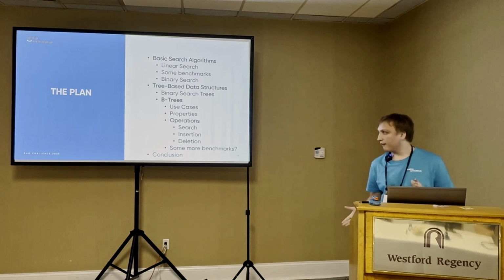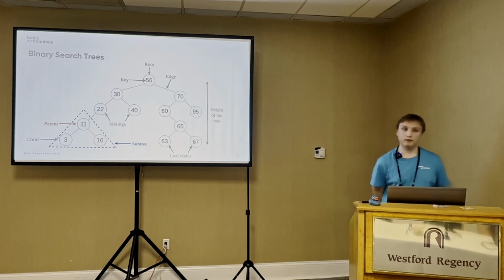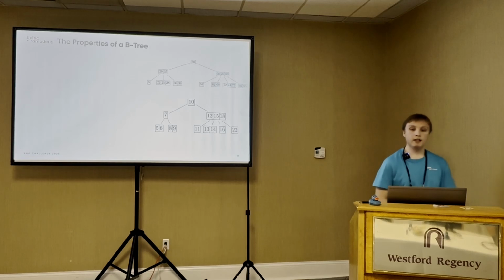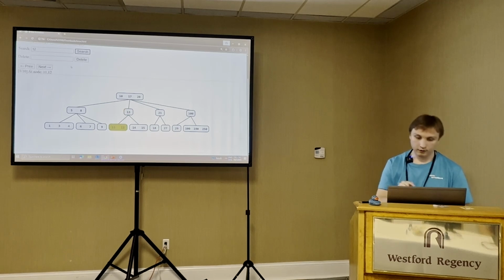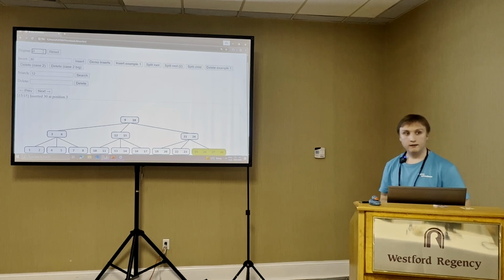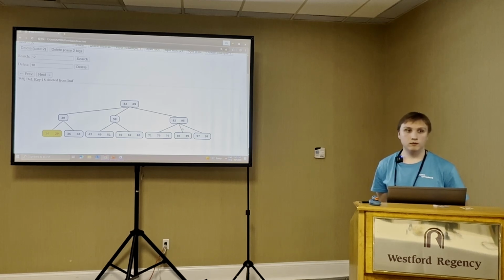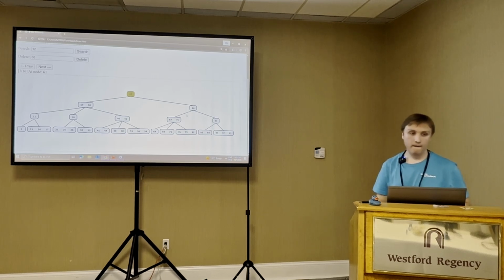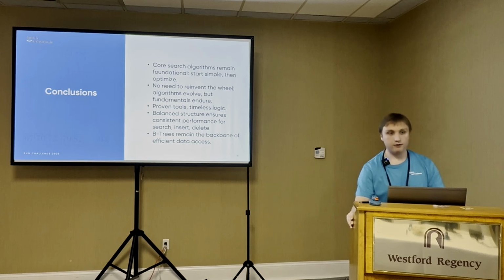Algorithms, usage, and implementation in Progress OpenEdge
Learn the core ideas behind searching algorithms and data structures.

In this video, our Baltic Amadeus developer walks through simple search methods, compares performance across different programming languages, and explains how binary trees and B-trees help systems handle data efficiently.

You'll also see why many systems, including Progress OpenEdge, use B-tree structures for indexing and what makes them so effective in real-world applications.

Have questions about OpenEdge development?

00:00 - The Plan
00:58 - Linear Search
02:05 - Linear Search Performance Benchmark
05:15 - An Improved Solution: Binary Search
07:09 - A Generalised Problem
07:38 - Binary Search Trees
08:51 - B-Trees
09:12 - Use Cases
10:18 - Why B-Trees are Used (Memory Hierarchy)
13:14 - Properties of a B-Tree
16:51 - Searching for a key
18:19 - Insertion Algorithm
24:34 - Deletion Algorithm
37:01 - B-Tree Performance Benchmark
40:30 - Conclusions
41:45 - Q&A